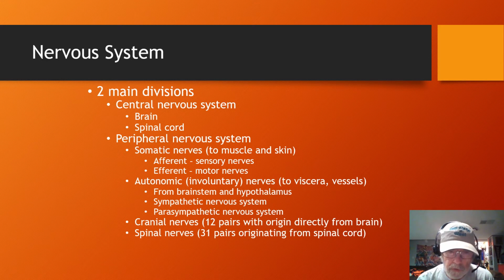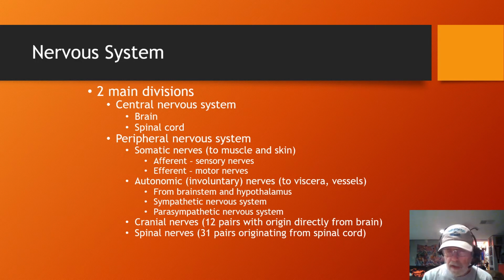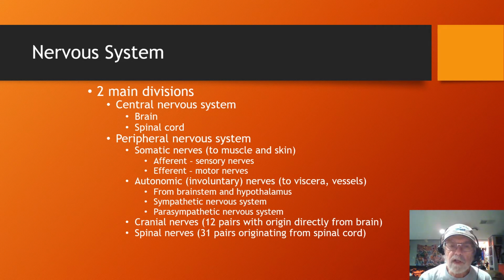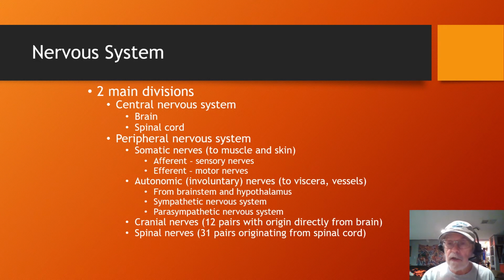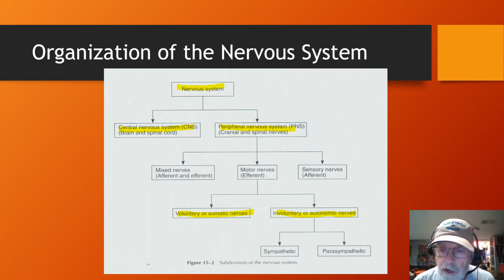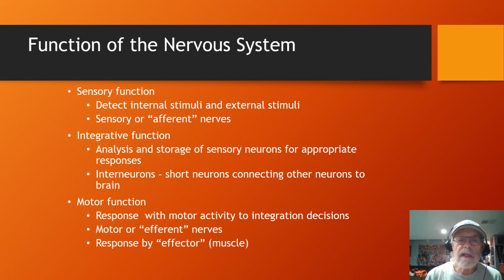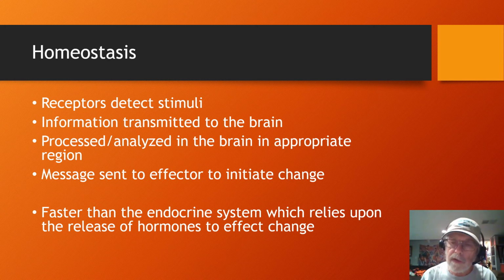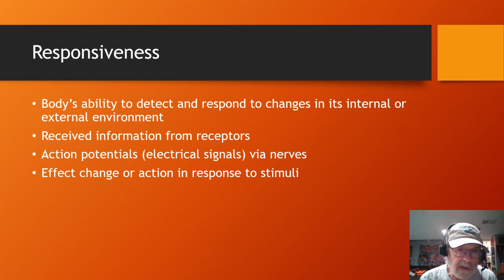NS function 1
BIO 1221 Nervous system overview